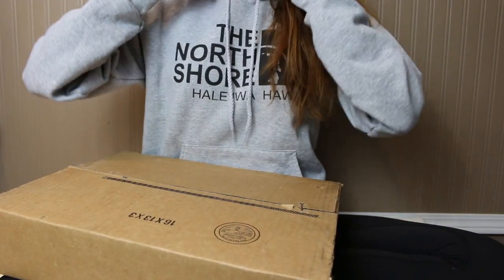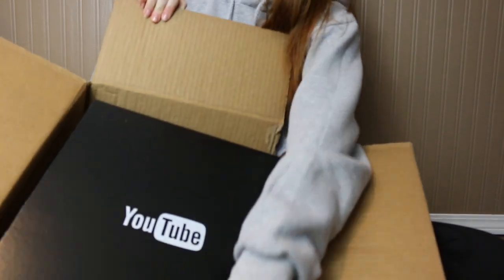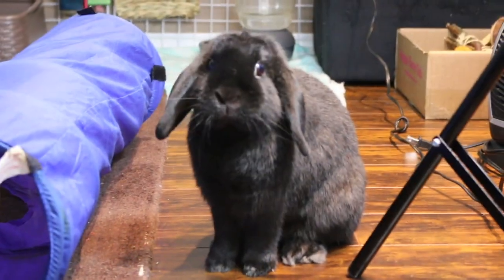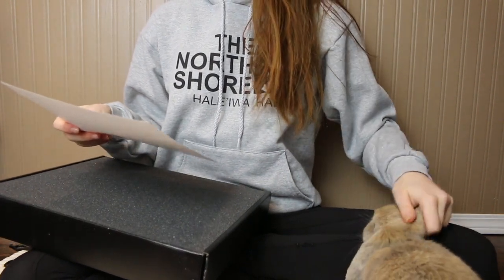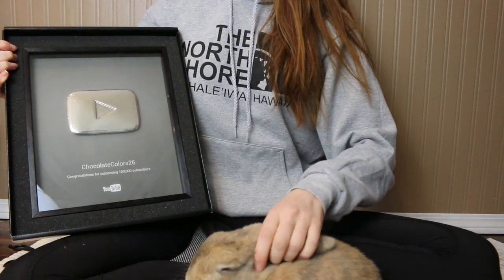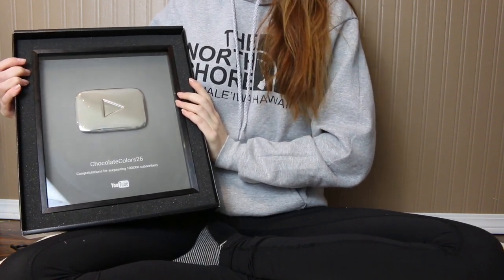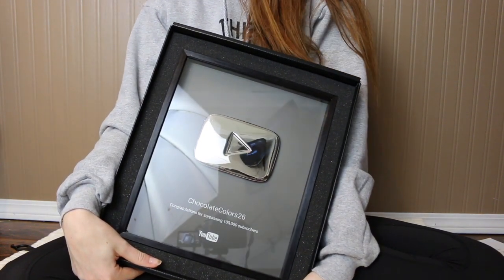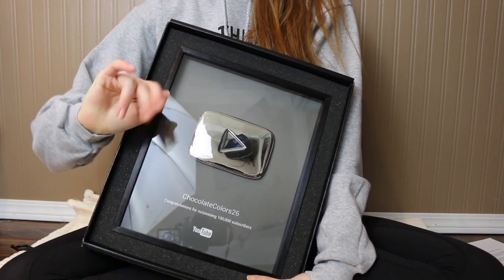UNBOXING my silver playbutton! + Surprise?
So happy to share with you guys the opening of the 100K Silver play button! I am so thankful for all of you! Much love to you all 💝